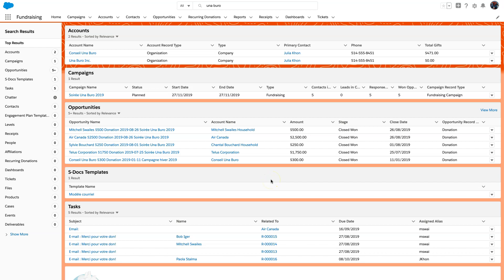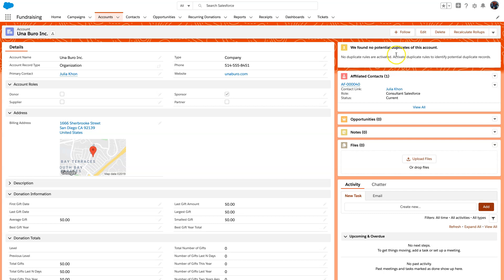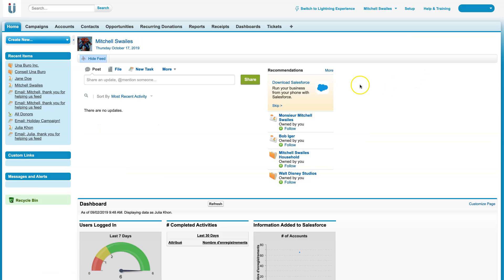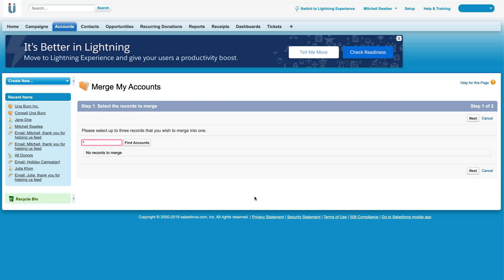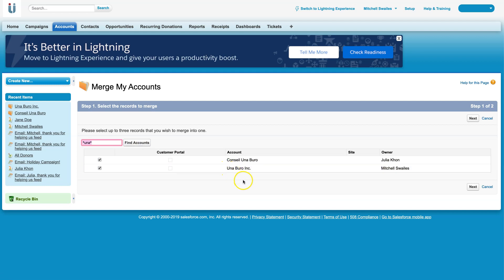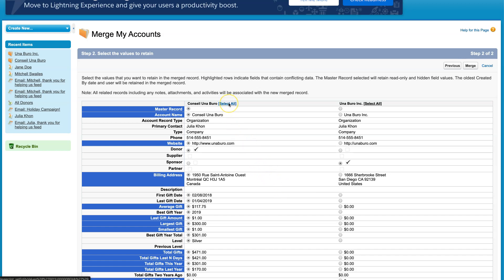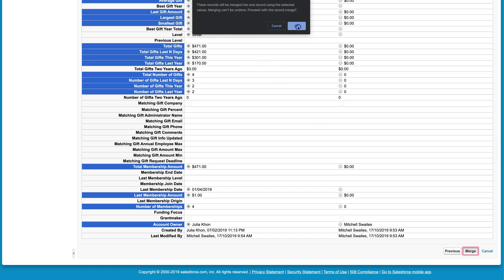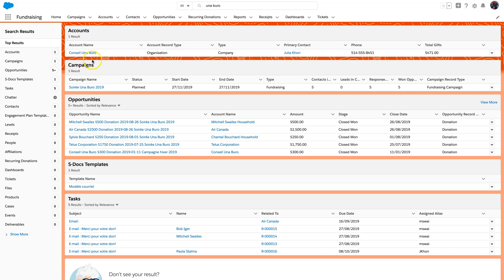How To Merge Duplicate Accounts In Salesforce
In today's video, Mitchell shows us how to deal with duplicate accounts in Salesforce.